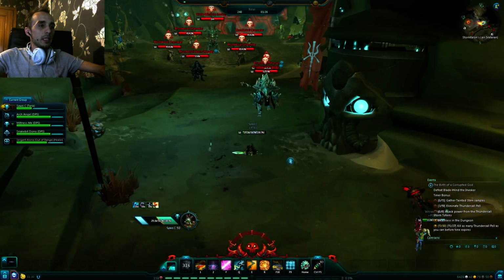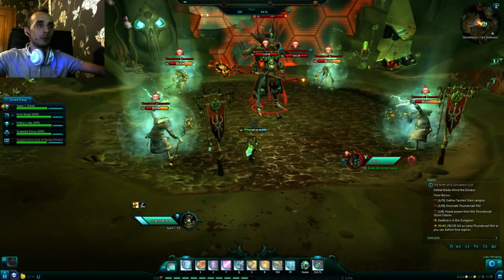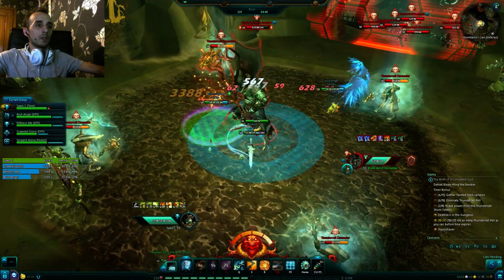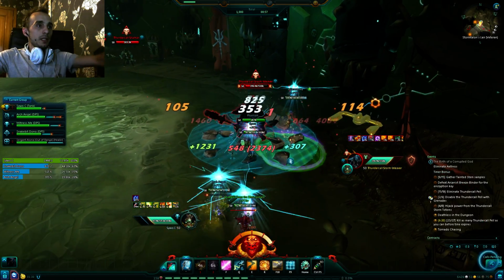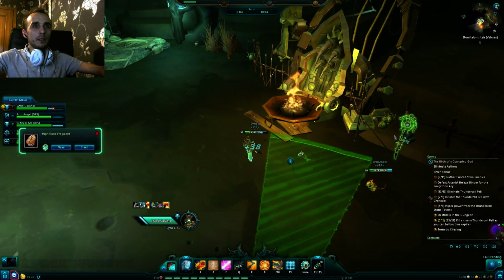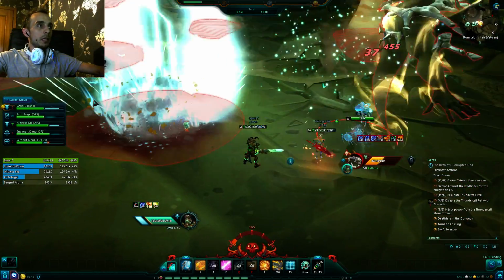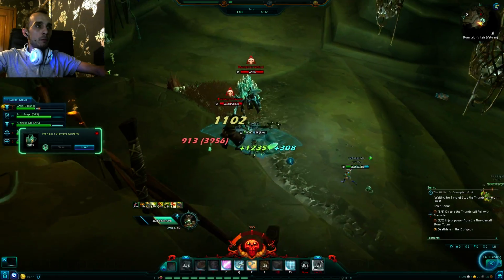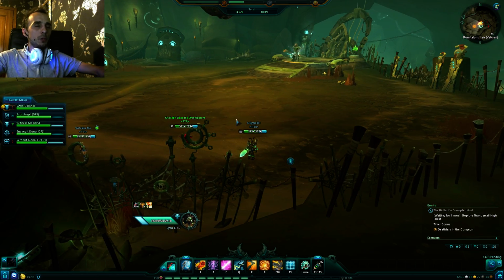Wildstar - Dungeon guide: Veteran Stormtalon's Lair